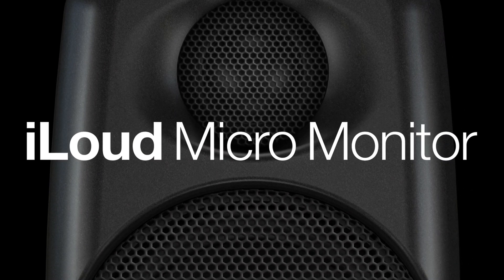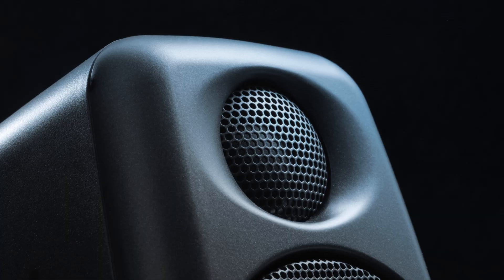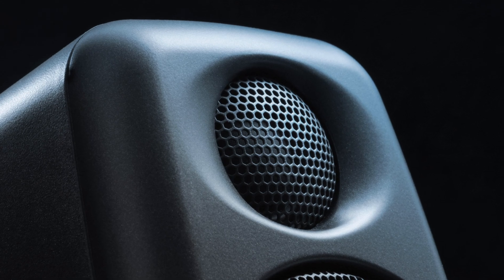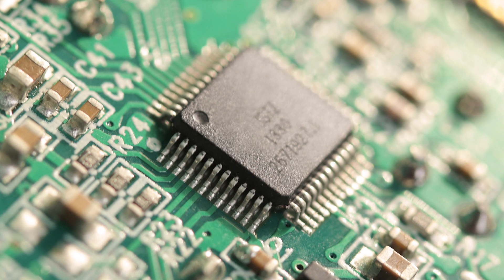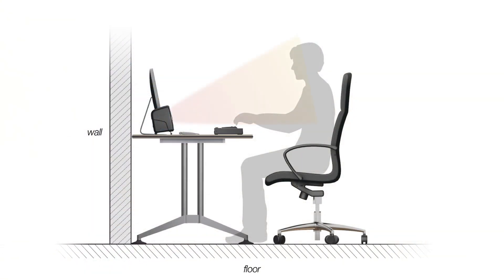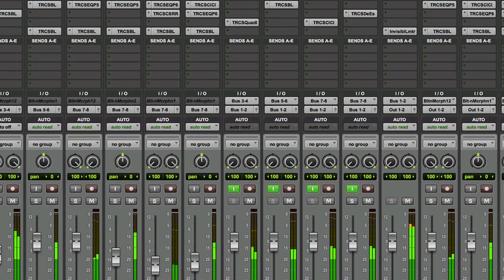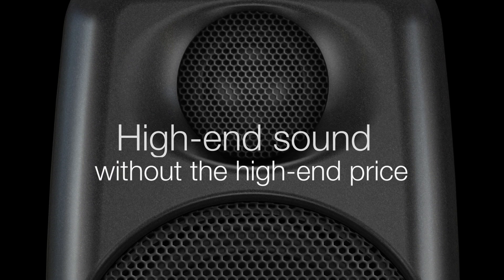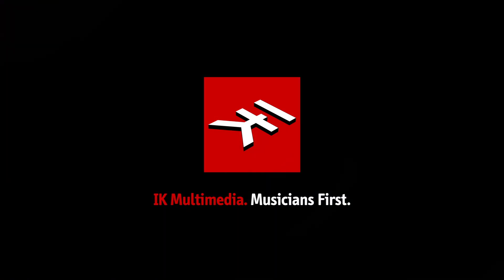iLoud Micro Monitor - 4. Proper crossover and driver alignment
Small budget monitors typically have passive crossovers, weak power amps and low quality drivers, plus resonant and compromised enclosures. Inaccurate crossovers can make the response at the crossover point dramatically skewed both in magnitude and phase. To minimize this problem most budget monitor manufacturers tend to design the crossover with some space in frequency response between the two drivers that can compromise the response on the midrange and create the “midrange dip” you always hear on budget "monitors”.

Instead, professional monitors are very accurate with crossovers and a lot of care is always taken to perfectly match the drivers at the crossover points, both in magnitude and phase. The crossover point of a 2-way studio monitor falls exactly in the middle of the spectrum typically where vocals live, and a bad crossover actually makes it impossible to make good decisions when mixing.